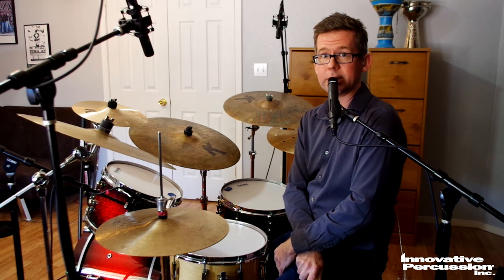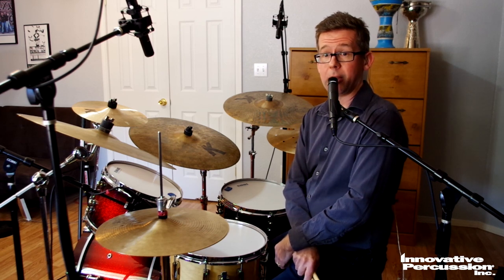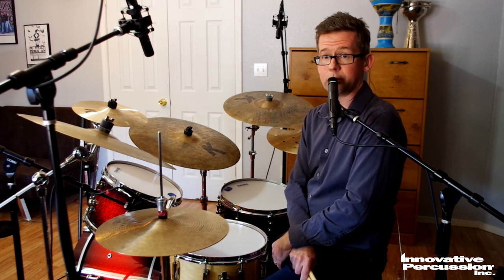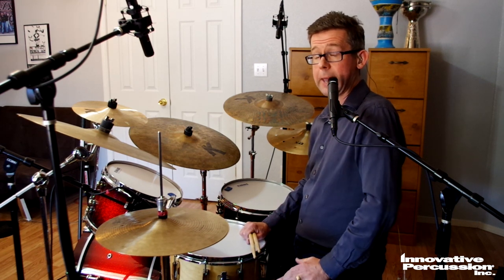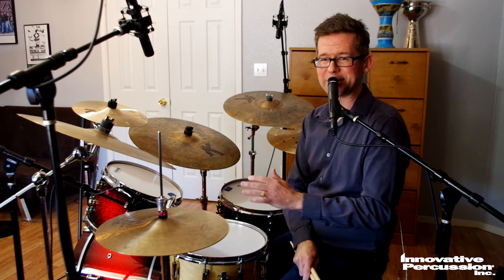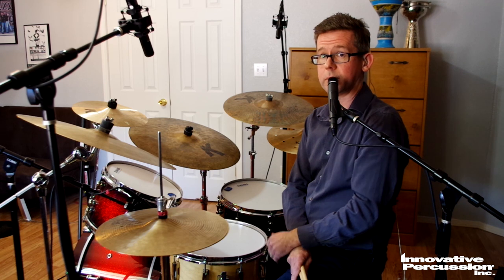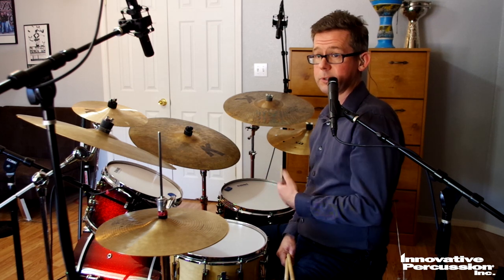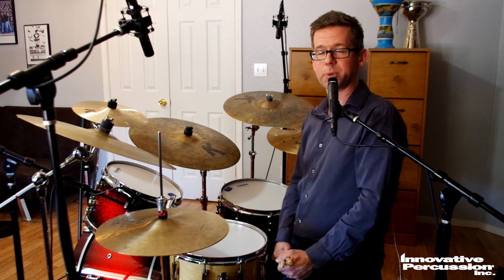2020-2021 Texas All State Percussion Jazz Etudes Tutorial "I Love You"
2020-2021 Texas All State Percussion Jazz Etudes Tutorial "I Love You"
Presented By: Andy P. Smith, D.M.